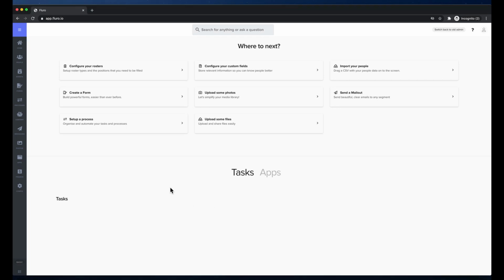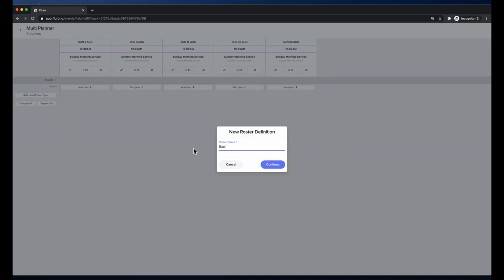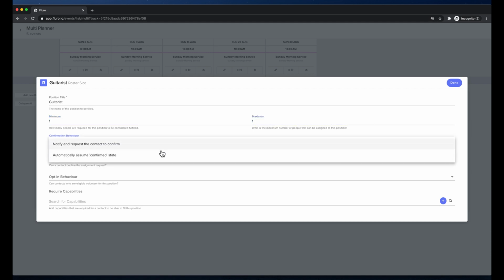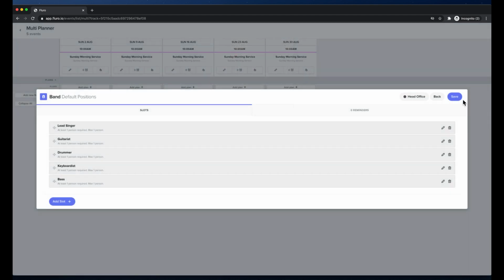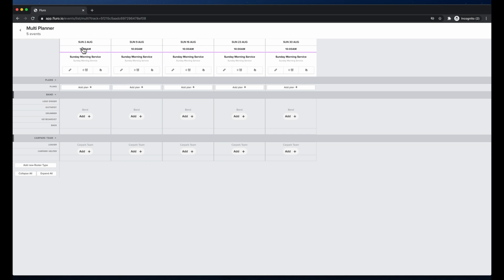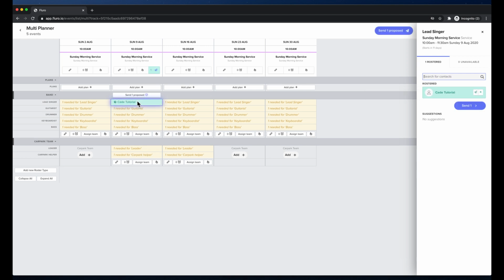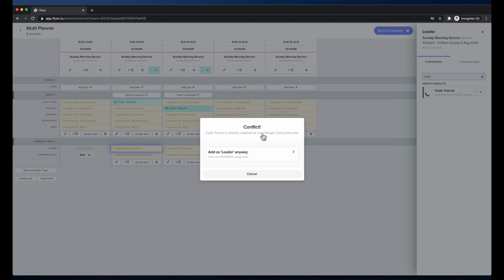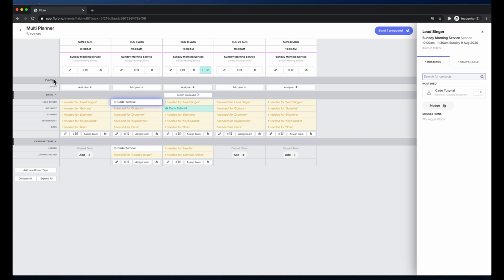Configuring your Roster Definitions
Rostering is a key aspect of the weekly gathering of a church. However, emails or online spreadsheets are decidedly inefficient methods of managing a roster.

Fluro's built-in rostering features help make a complicated task simple, saving you time, and keeping everyone on the same page.